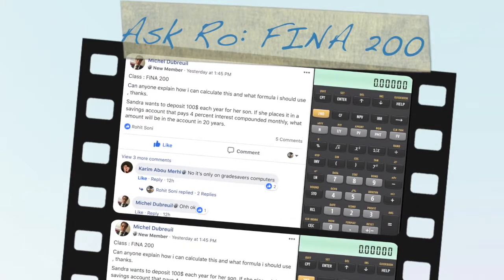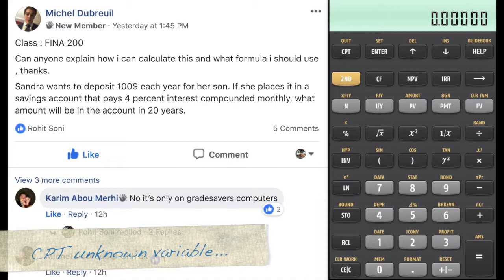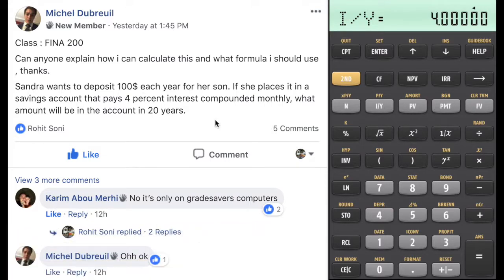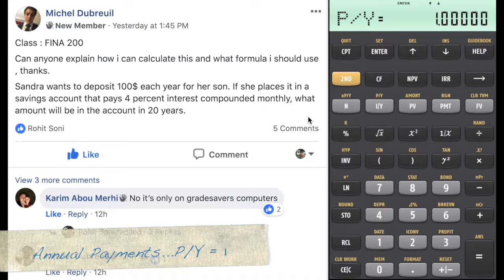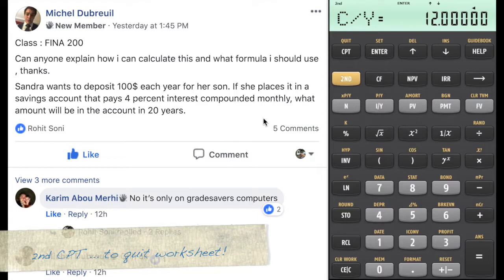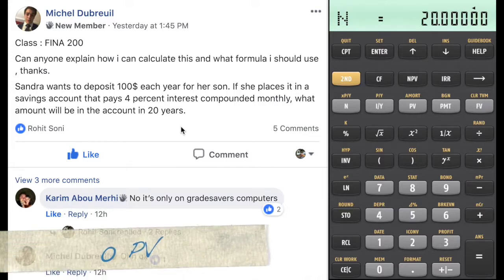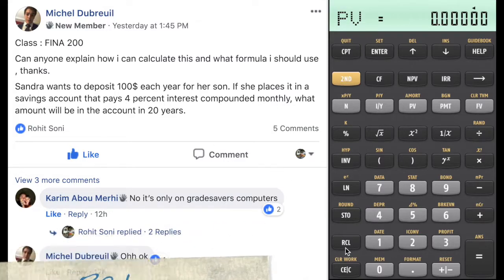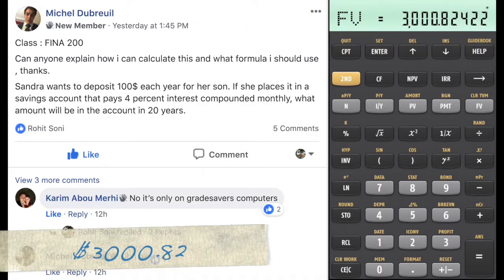FINA 200 Introduction to Personal Finance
Time Value of Money: Future Value of Annuity Example